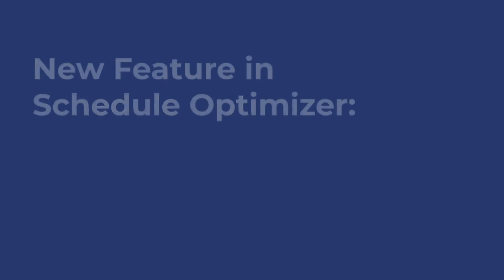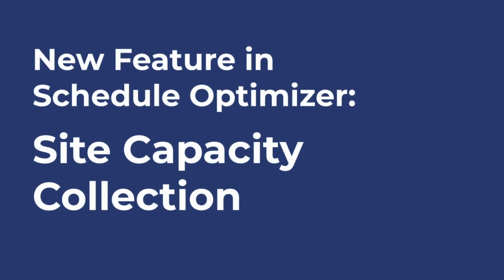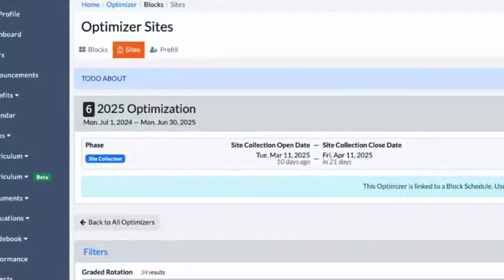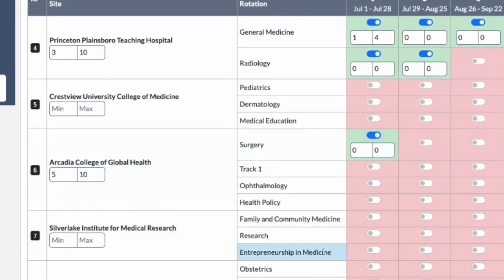How Medtrics Optimizer Fixes Scheduling Fast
Discover the future of clinical scheduling with Medtrics!

In this exclusive interview, Marcus Grimm talks with Dr. Santhosh Cherian, CEO of Medtrics, about the game-changing enhancements to the Medtrics Optimizer. Learn how the Optimizer automatically creates clinical schedules for veterinary and medical students by factoring in curricular requirements, student preferences, and site capacity data.

Explore the brand-new Site Capacity Collection feature, developed in collaboration with Lincoln Memorial University, which allows schools and clinical sites to seamlessly collect and manage rotation capacities. Say goodbye to manual spreadsheets and forms! Watch how this innovation ensures real-time data accuracy, timely student preference collection, and optimal scheduling outcomes for students across the country.

✅ Available now to all Medtrics clients.
✅ Eliminate manual processes.
✅ Optimize student success.